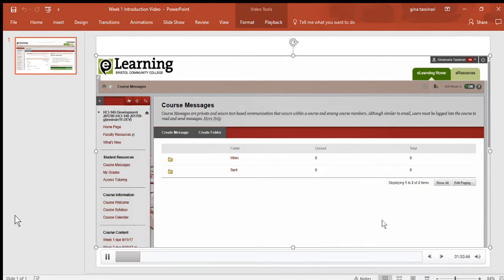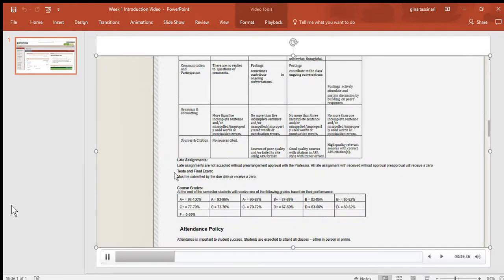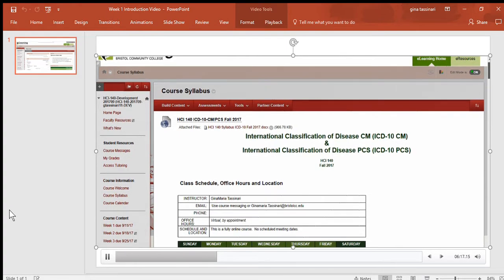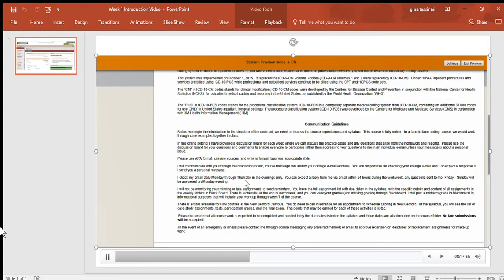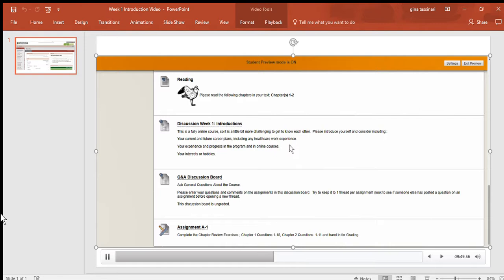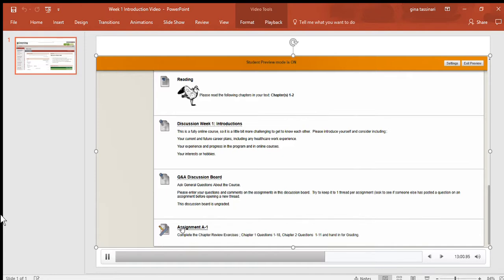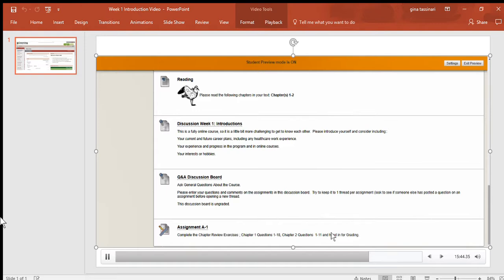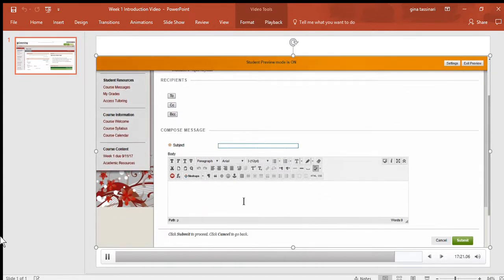2017 HCI 140 - Week 1 Introduction Video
This is an introduction to my HCI 140 Blackboard course site.